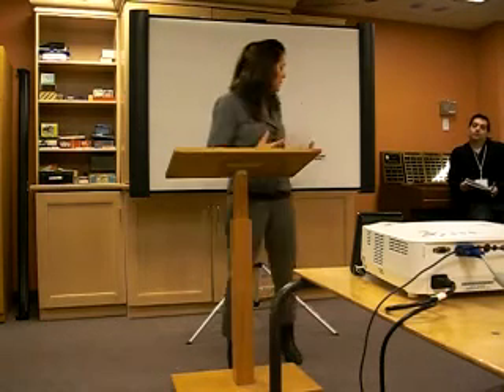Rayhaneh Evaluates Reno's CC#5.MOV